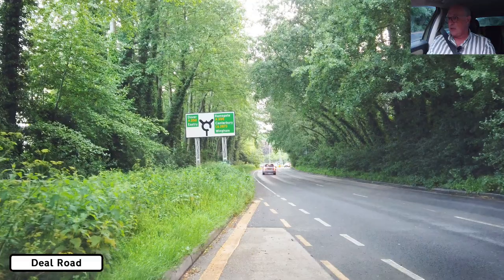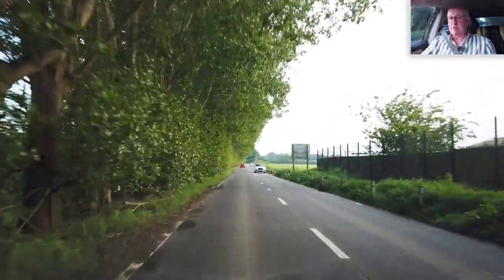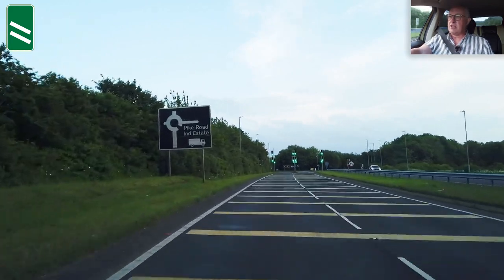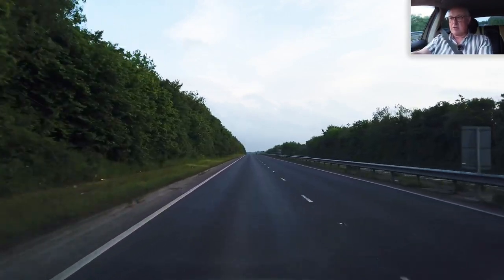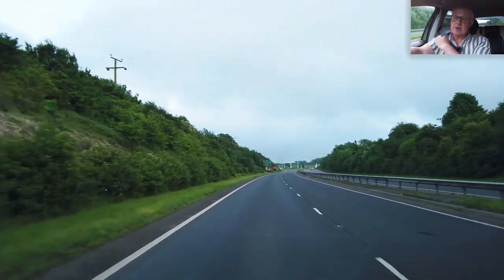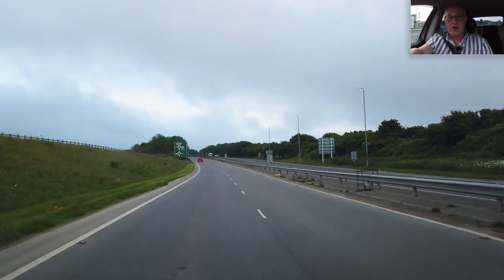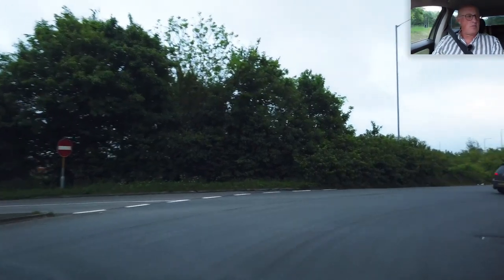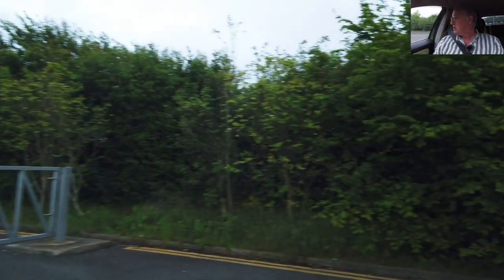Driving Sandwich To Whitfield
I take a drive along the Eastry/Tilmenstone/Sndwich ByPass. More dual carriage driving!